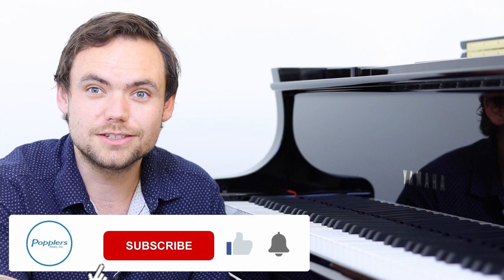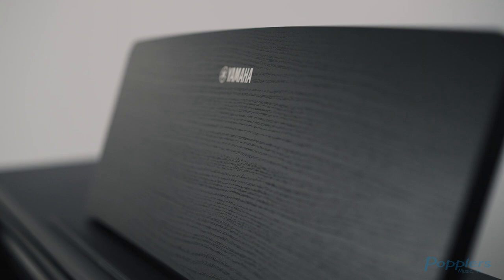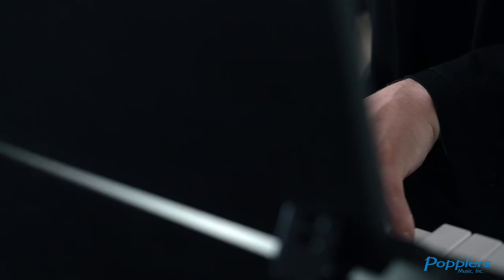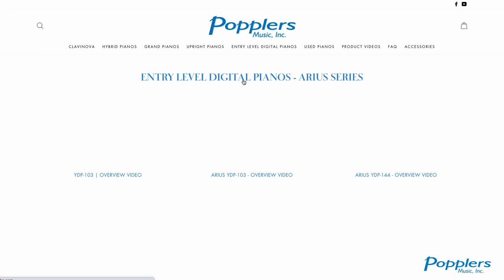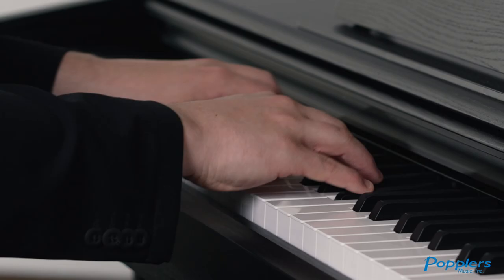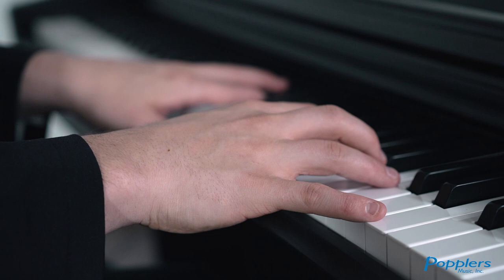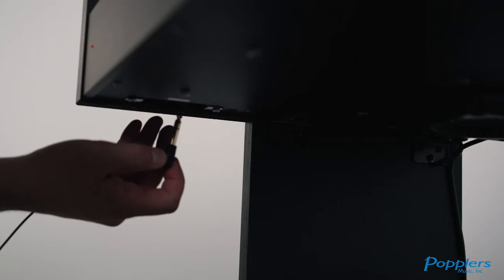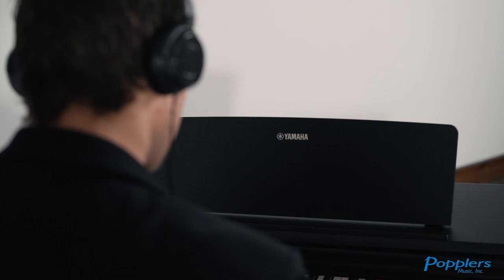Yamaha Arius YDP-144 Digital Piano Review & Demo | Popplers Music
In this video, Josh provided us with an in-depth review of the Yamaha Arius YDP-144. Josh also shared with us what this piano sounds like through playing examples.

Ready to shop your very own Yamaha Arius YDP-144? Add to cart now!

⏱️ Yamaha Arius YDP-144 Digital Piano Review:
00:00 Yamaha Arius YDP-144: Introduction
00:30 Yamaha Arius YDP-144: Brief Overview
01:11 Yamaha Arius YDP-144: Features
02:53 Yamaha Arius YDP-144: Playing Examples